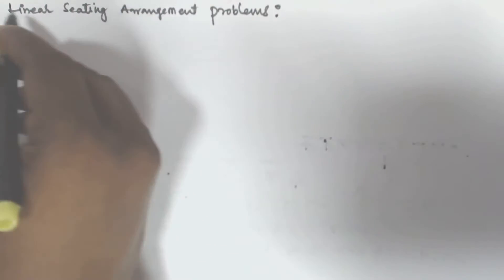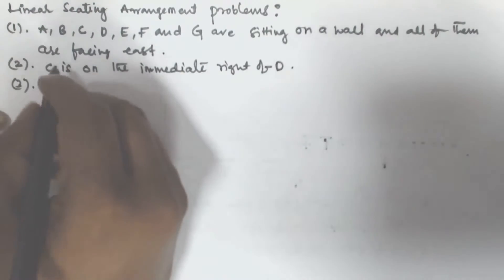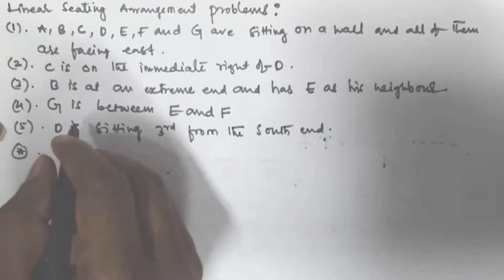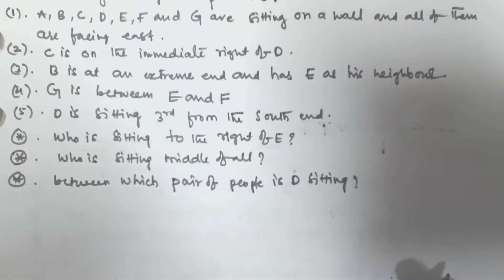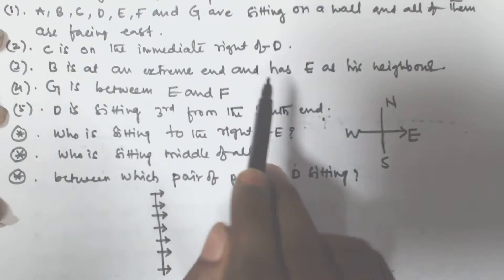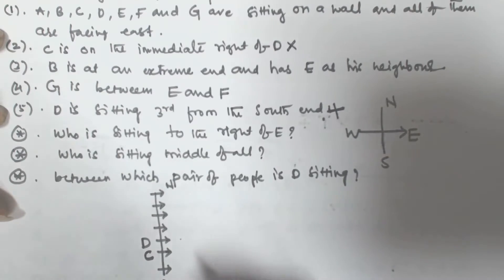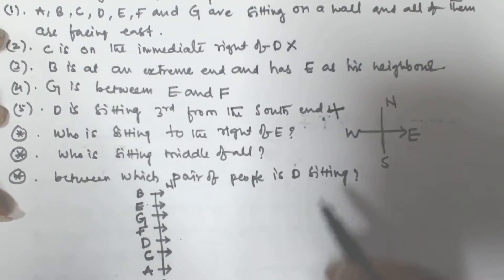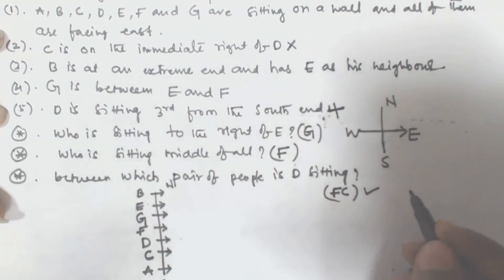Linear Seating Arrangement Problems and Tricks Part 2